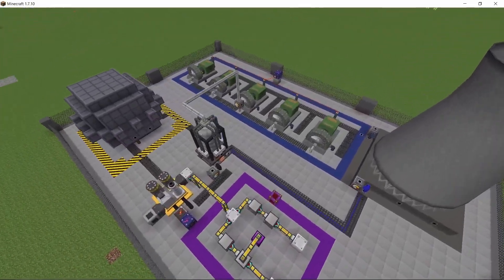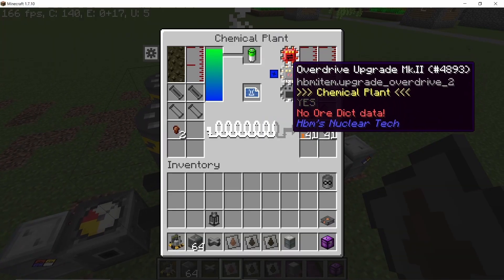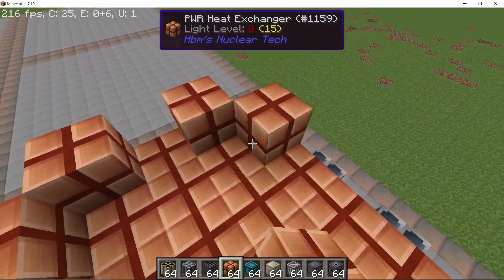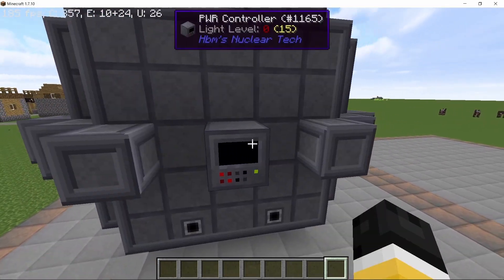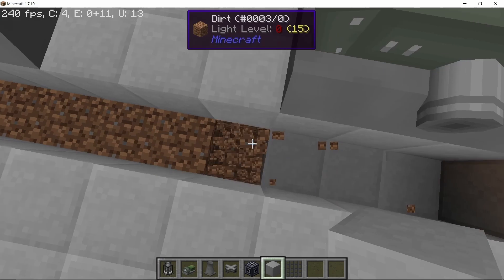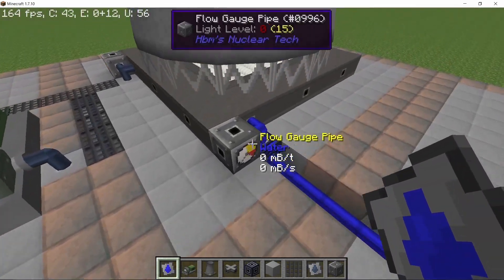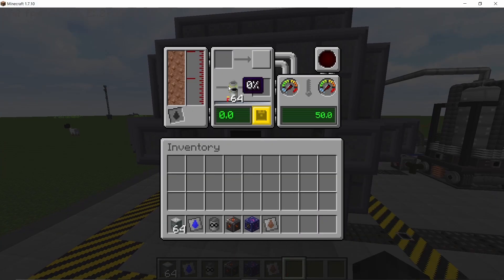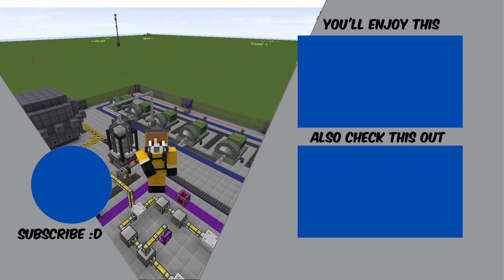Uranium-233 Producing Reactor - Pressurized Water Reactor Tutorial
This video I will go over a Pressurized Water Reactor using Liquid Thorium Salt as its coolant and producing Uranium 233 as a byproduct of the enrichment process which can be used for fueling other bigger reactors. I hope you guys enjoy !!

0:00 Introduction
0:30 Thorium Salt Coolant Cycle
1:30 Making the Reactor
4:10 Thorium Salt Pipes - Setup
5:30 Boiler - Turbine - Cooling Tower
6:30 Thorium-232 Nuggets
7:10 Uranium-233 Fuel Rod Production
8:00 Finalizing the Reactor
8:30 Testing the Reactor
9:20 IMPORTANT - Turning off the Reactor